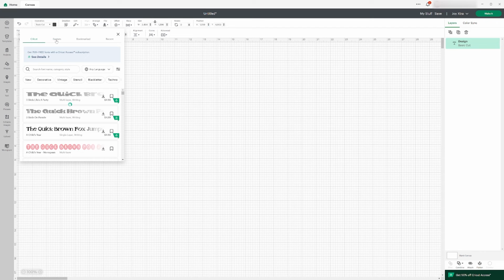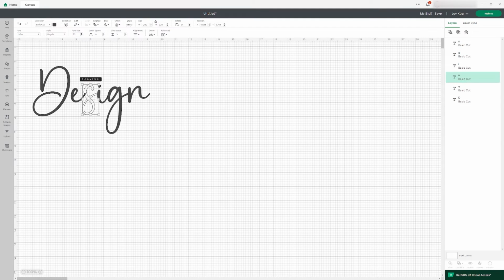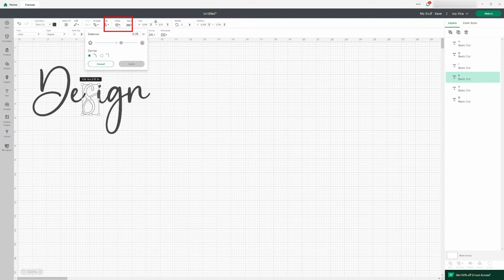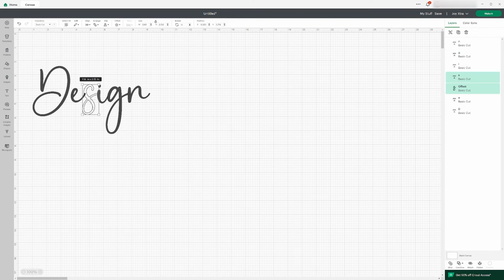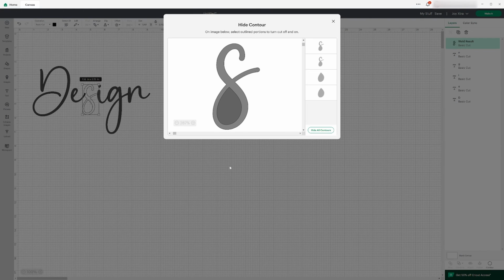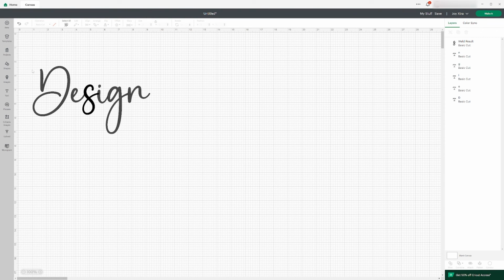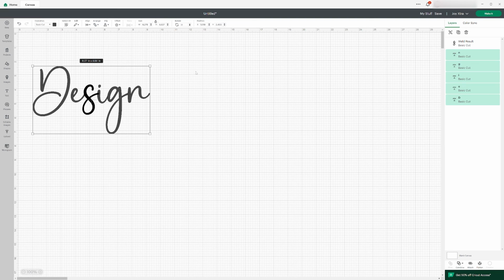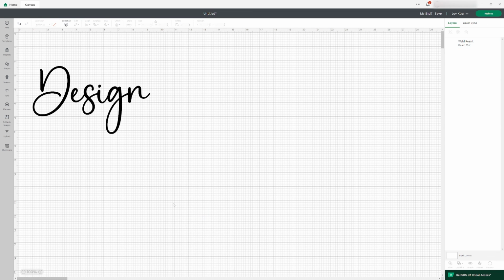How To Fix Letters That Show Up As An Outline In Cricut Design Space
Sometimes, when we download free fonts from the Internet and use them in Cricut Design Space, some of the letters appear as outline. This typically means that the letter has an open path.
In this video, I am going to show you a quick and easy fix for letters in a font that appear as an outline instead of having a fill like the rest.